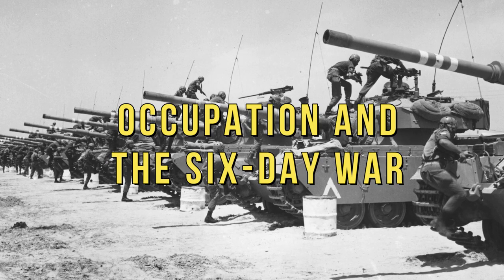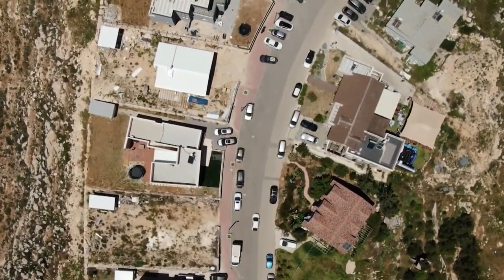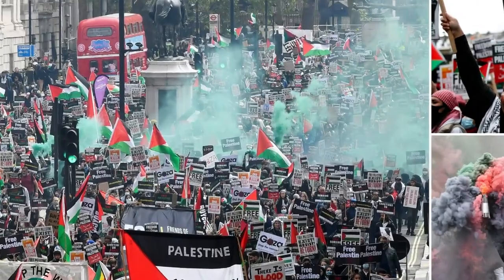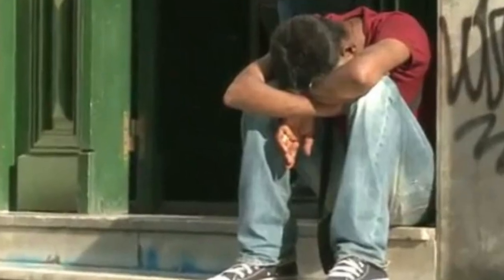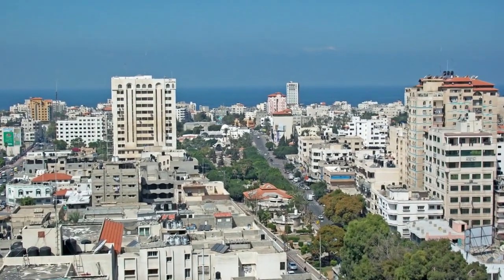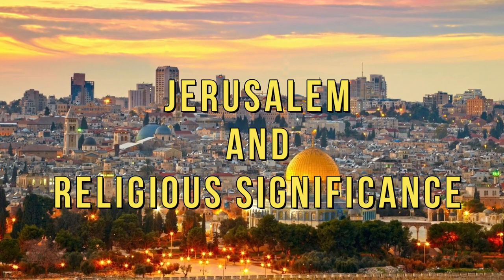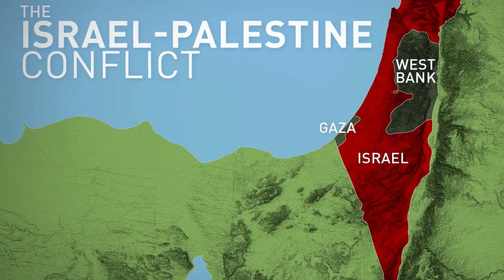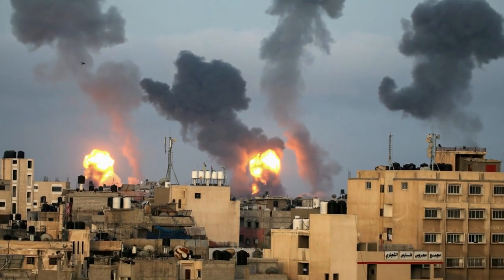The Truth They Didn't Want You to Know Origins of the Hamas Israel Conflict!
Discover the hidden truths about the Hamas-Israel conflict in our in-depth video. We delve into the origins of this complex issue, shedding light on Middle East conflict history. Uncover the secrets behind the Hamas-Israel feud that they didn't want you to know. Explore the untold story of Hamas-Israel, the Middle East peace process, and the roots of the Middle East conflict. We provide insights into the Israel-Palestine conflict origins, revealing the concealed history of Hamas-Israel. Gain a better understanding of the Middle East crisis and the struggle between Hamas and Israel. Join us to learn about the Israel-Gaza conflict history, the quest for peace in the Middle East, and the ongoing Hamas and Israel negotiations. Dive deep into the secrets behind Middle East conflict and the dynamics of Israel-Palestine relations. Don't miss out on this essential information!

There are millions of asteroids in our solar system, so why is NASA going to the asteroid Psyche? Scientists think this particular asteroid, which orbits the Sun between Mars and Jupiter, could be part of the metal-rich interior of a planetesimal, a building block of the rocky planets in our solar system. Visiting Psyche and studying it up close could help us understand how planets like Mercury, Venus, Earth, and Mars came to be.

Topics Covered:
Hamas-Israel conflict origins,
Middle East conflict history,
Hamas-Israel conflict secrets,
The untold story of Hamas-Israel,
Middle East peace process,
Hamas and Israel conflict,
Israel-Palestine conflict origins,
The Hidden History of Hamas-Israel,
Roots of the Middle East conflict,
Uncovering the Hamas-Israel feud,
Conflict in the Middle East,
Israel-Gaza conflict history,
Hamas and the Palestinian struggle,
Peace in the Middle East,
Middle East crisis explained,
The origins of Hamas and Israel,
Secrets behind the Middle East conflict,
Hamas and Israel negotiations,
Israel-Palestine relations.